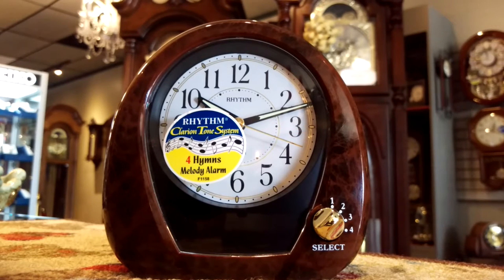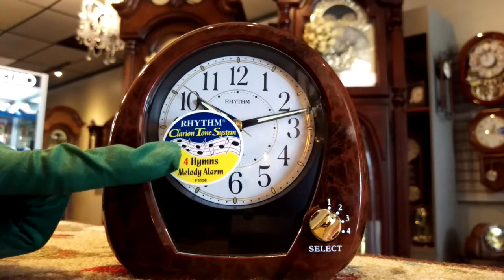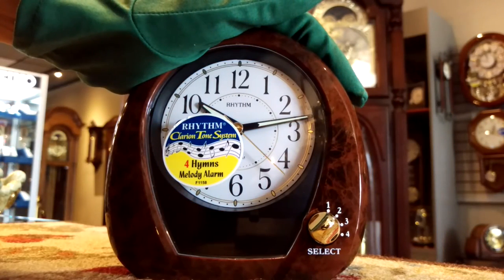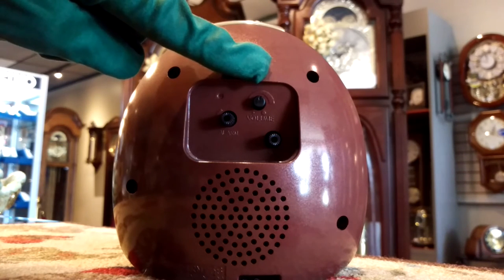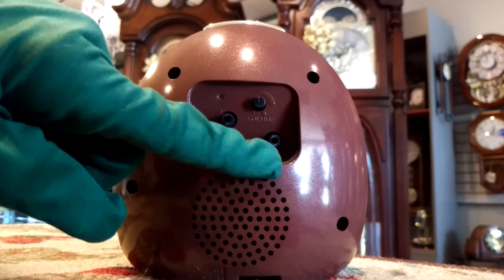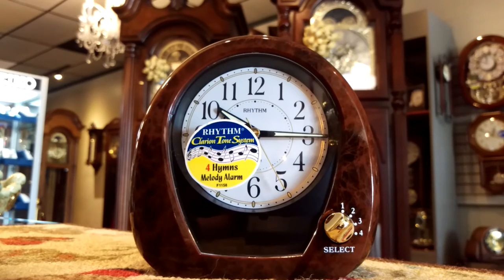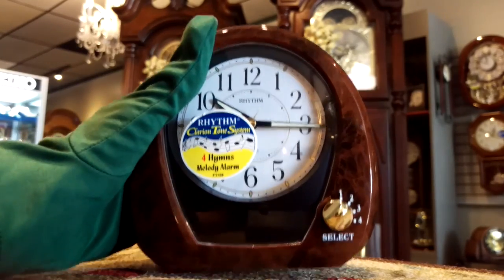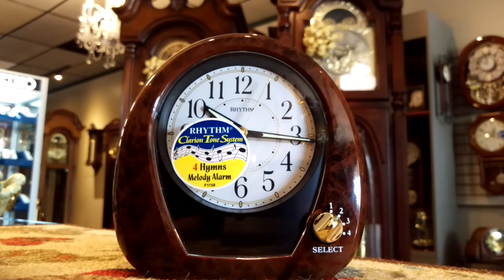MUSICAL ALARM CLOCK I PLAYS HYMNS - WAKE UP TO A JOYFUL MORNING!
Featured:
Rhythm USA
Joyful Morning
Musical Alarm Clock
4-Hymn Melodies
Volume control
On/off switch
Quartz operated

Our story ~
Established in 1982, Horologist Jimmy Sirimanotham began his career repairing and restoring clocks for his now, many loyal Southern California and Inland Empire customers. At the young age of 13, Jimmy learned under the tutelage of his mechanically inclined grandfather Mr. Lee.

As an adult, Jimmy's passion turned into a thriving business where he now happily resides in Riverside, California.
Everyday, he is fortunate to meet many wonderful Riverside residents, and those who are travelling from the surrounding areas.
When an heirloom clock is dropped off for repair he is always enchanted by the history told by the family member who remembers growing up listening and watching their newly acquired timepiece.

Next time you are in the Riverside area, please stop by to see the many wonderful clocks in our beautiful store.
You may just find yourself falling in love with more than just one!

"HOME of the Riverside MISSION BELL Grandfather Clock"

Find us:
Jimmy's Alpine Clock Shop

Please SHARE and tell your FRIENDS about us!